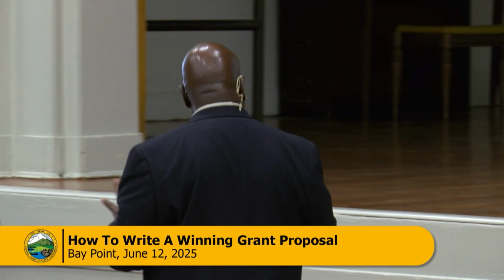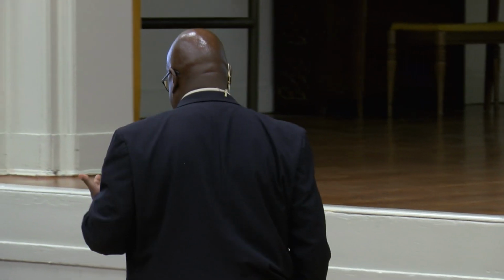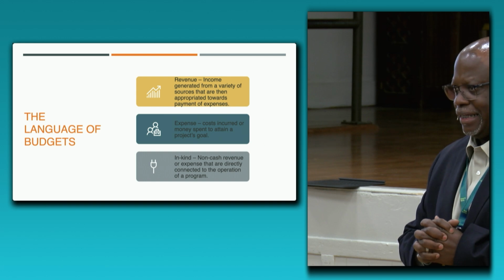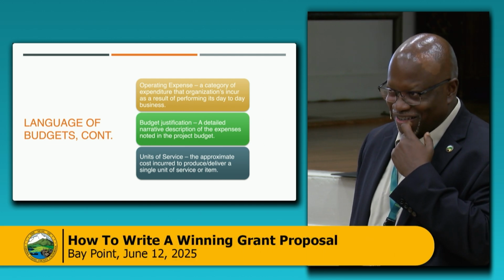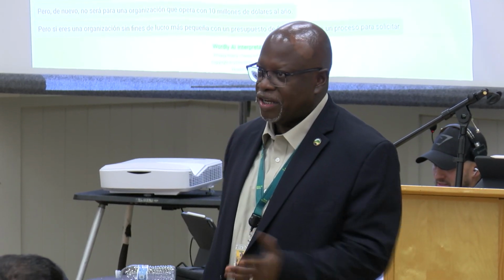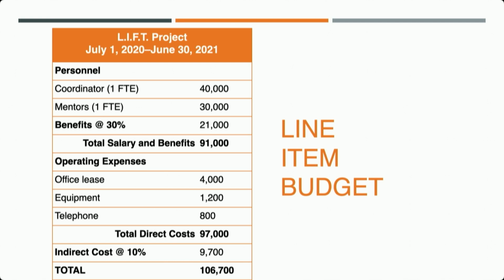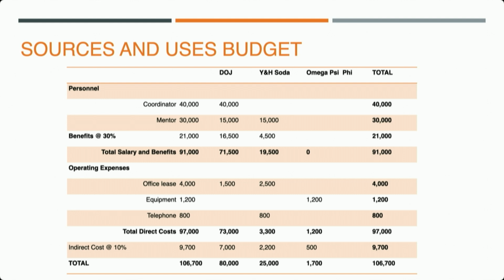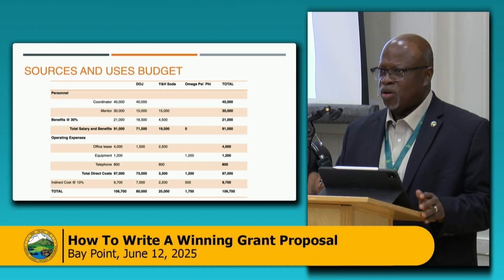How to Write a Winning Grant Proposal (Session 4)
This video features Session 4 of Dr. David E. Fraser’s Grant Writing Seminar, recorded live in Bay Point, California on June 12, 2025.

Filmed by Contra Costa Television (CCTV), this session focuses on developing the grant budget and budget narrative. Dr. Fraser emphasizes the “Sources and Uses” format as the gold standard in budget design, and explores how the logic model, project goals, and measurable outcomes all play a critical role in aligning budget strategy with funding objectives.